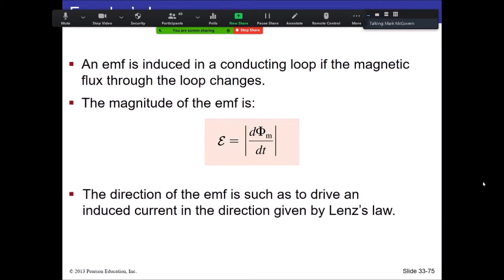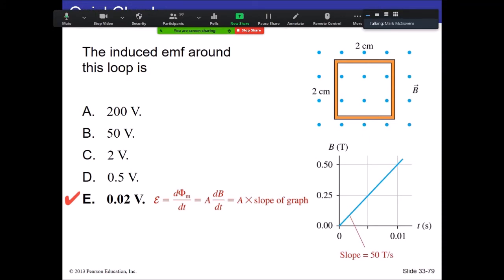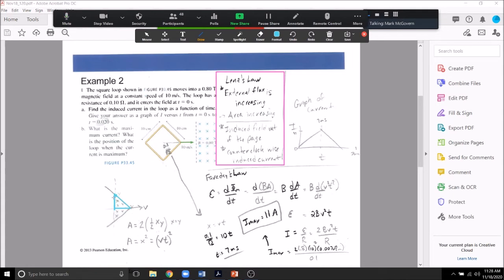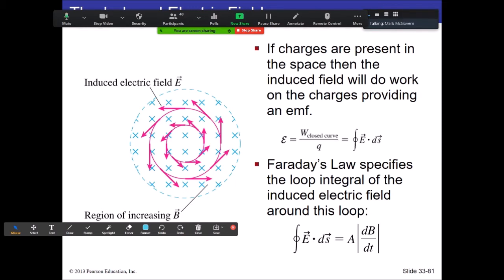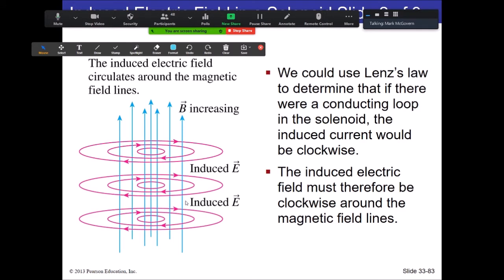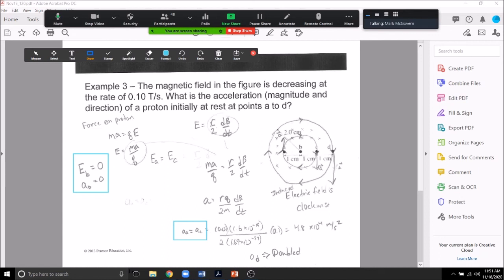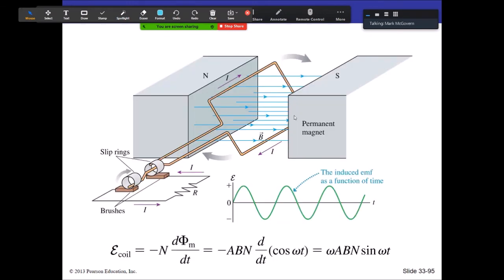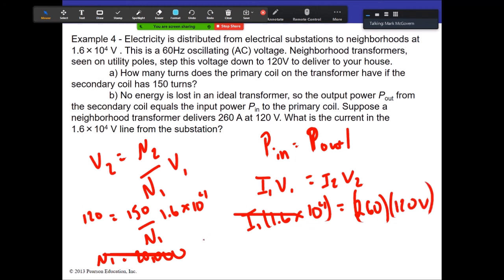PHYS 120 - Chapter 29 part 2 - Faraday's Law